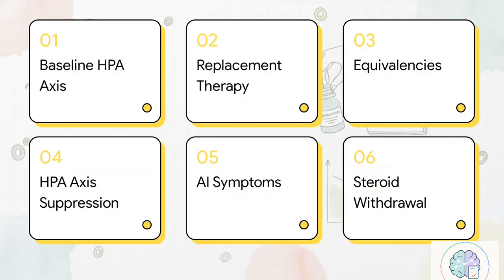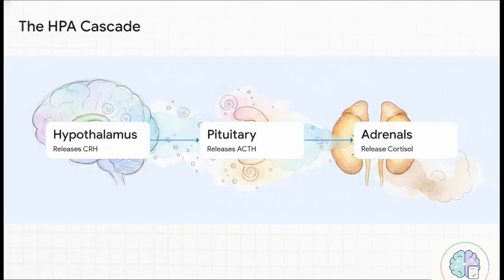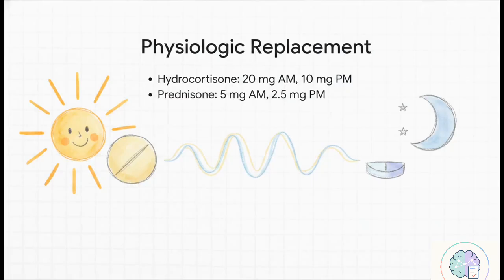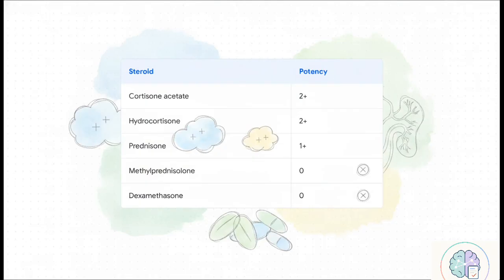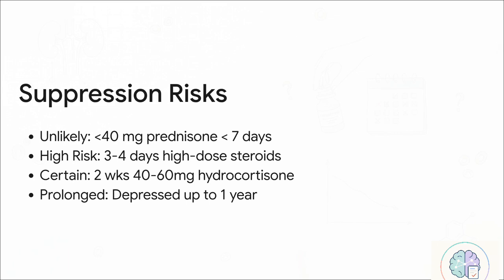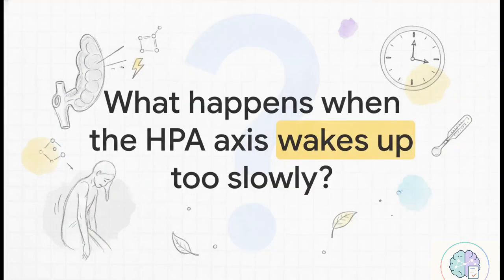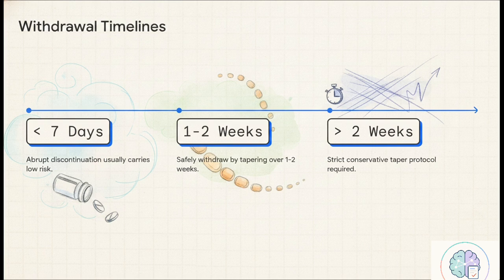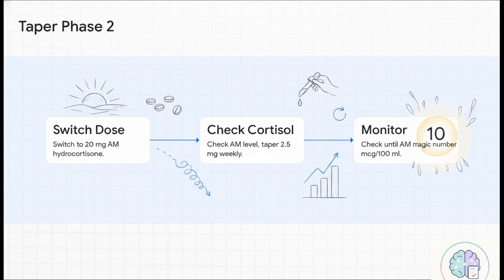Greenberg Neurosurgery Lecture Series | Chapter 8 Part 2 | The Neurosurgery Review